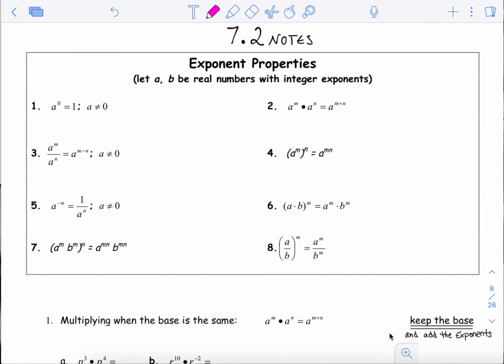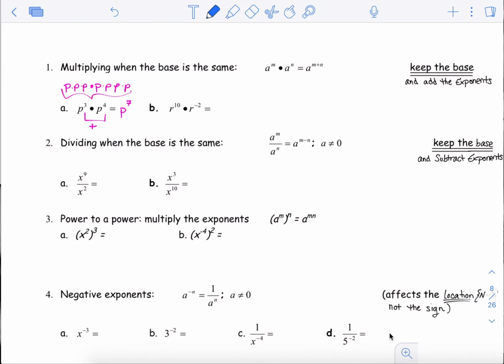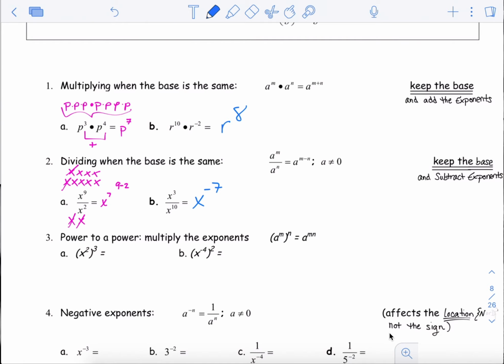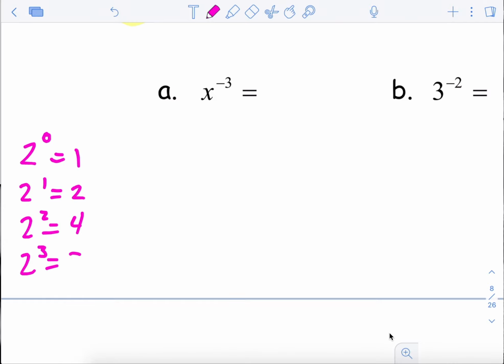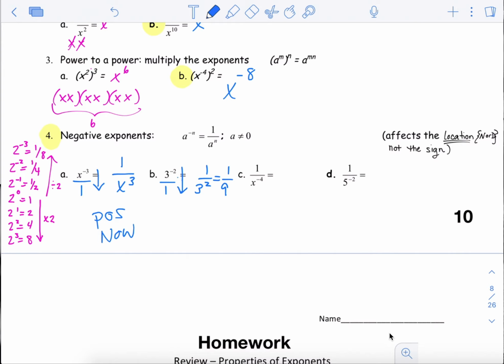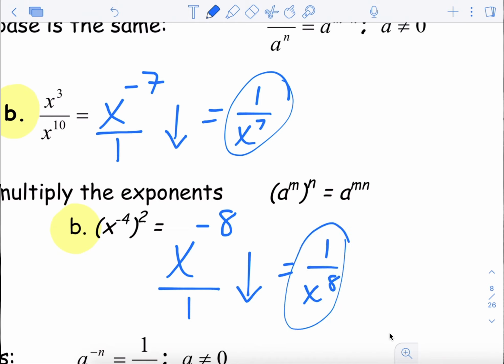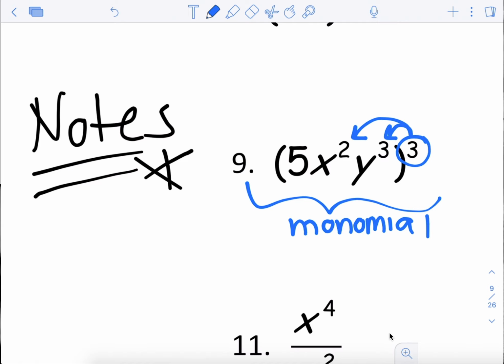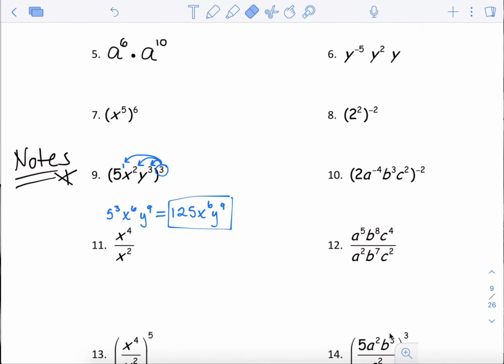Alg 2 7.2 Notes